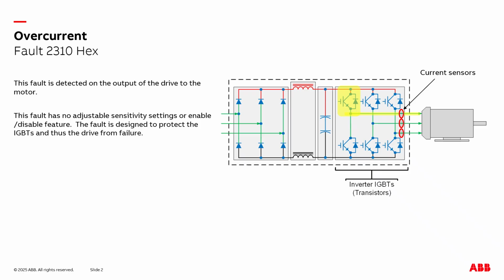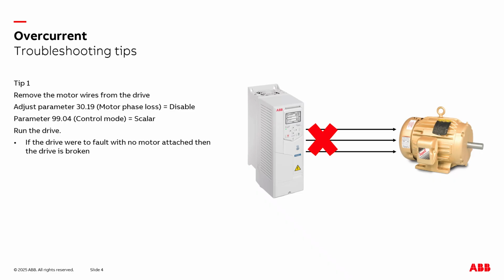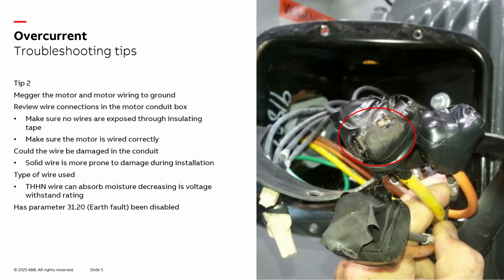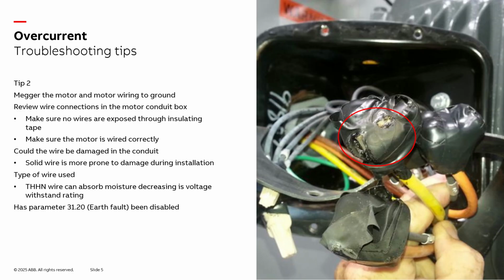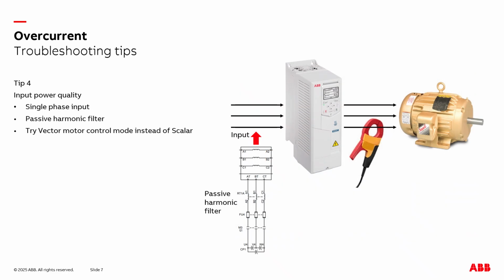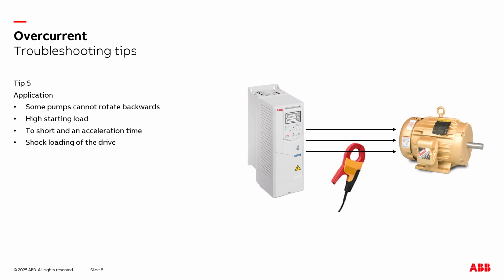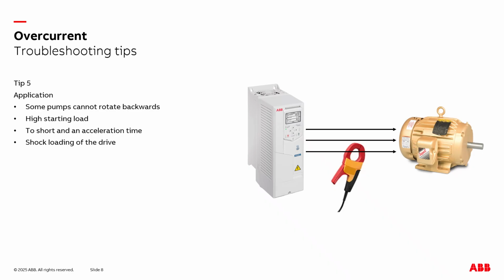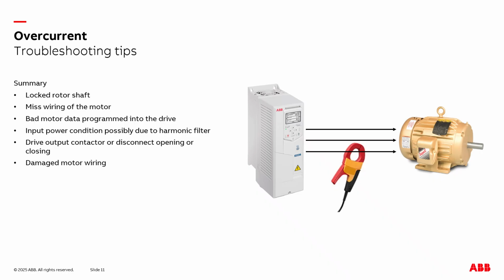Troubleshooting overcurrent fault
Tips for helping identify the cause of an overcurrent fault 2310 on an ABB drive.

00:00 Intro
00:30 How does the drive detect an overcurrent fault
01:18 How to decode the "Aux" code associated with the fault
03:06 Tip 1: Testing of the drive
04:27 Tip 2: Testing and inspecting motor and motor wiring
07:32 Tip 3: Motor data programmed into the drive
09:00 Tip 4: Input power quality
10:45 Tip 5: Application and drive setup
13:20 Tip 6: Long cable distances
13:52 Tip 7: Motor disconnect or contactor
15:05 Summary